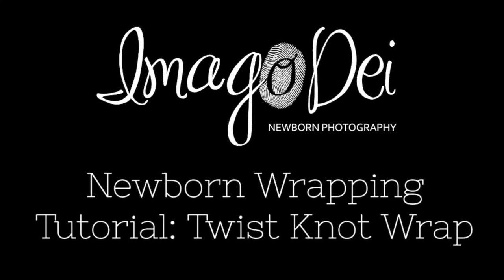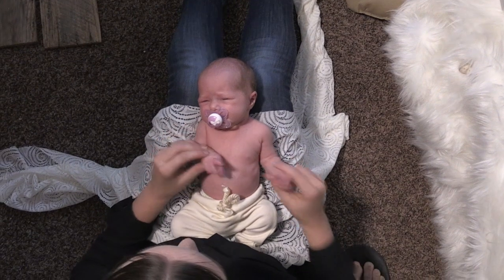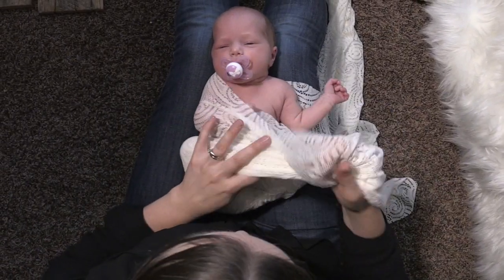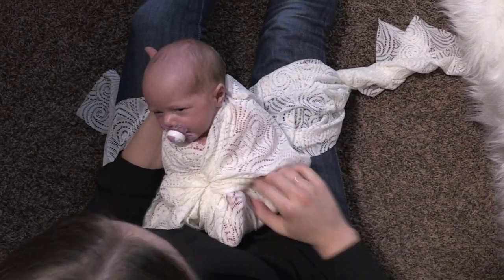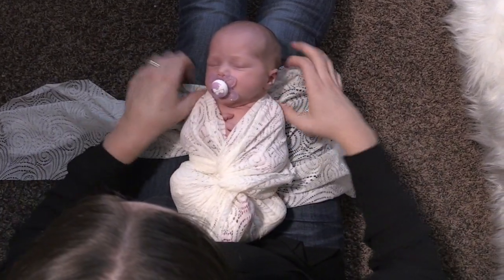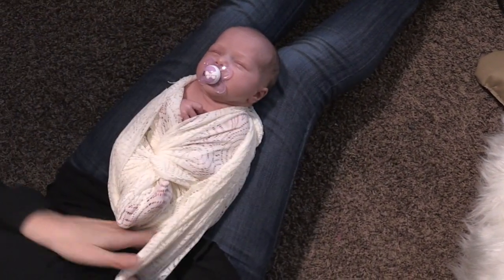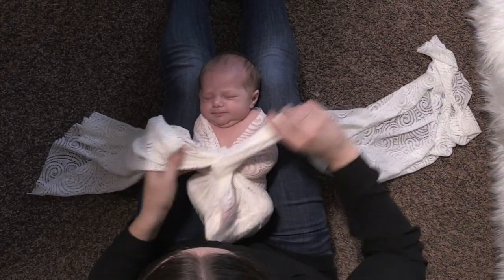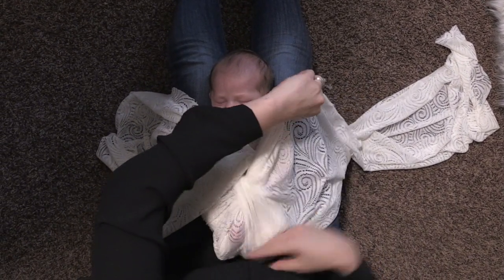Newborn Photography Twist Knot Wrap Tutorial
This video is a behind-the-scenes tutorial of how Crystal at Imago Dei Newborn Photography does the Twist Knot Wrap for photography.  Newborn wrapping makes newborn photography easier!  Hope you find this newborn wrapping tutorial helpful!

Join my Newborn Photographers and Vendors Facebook group for more support and resources!